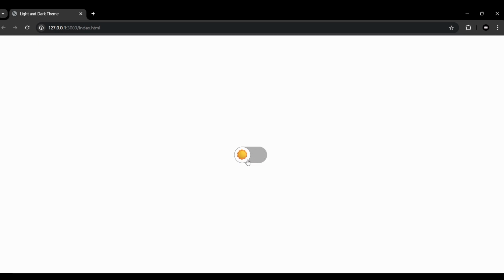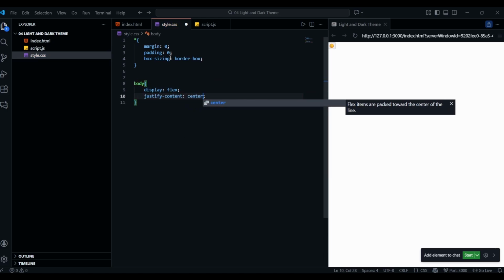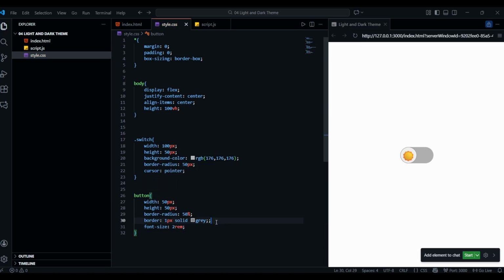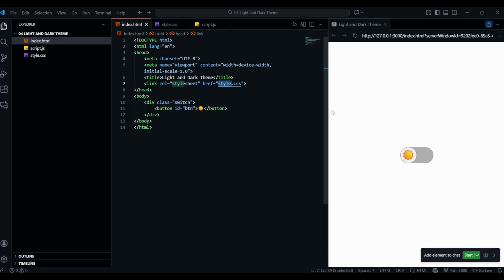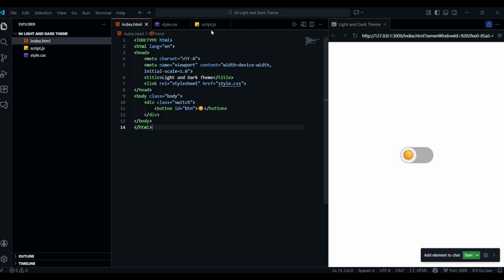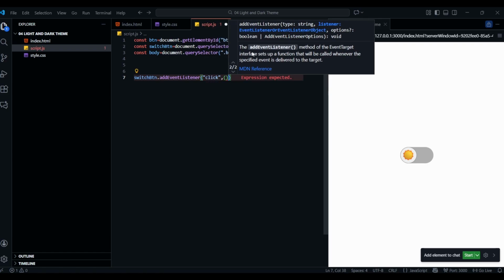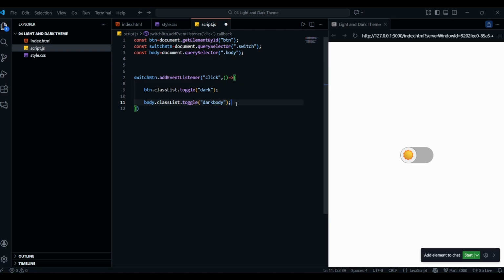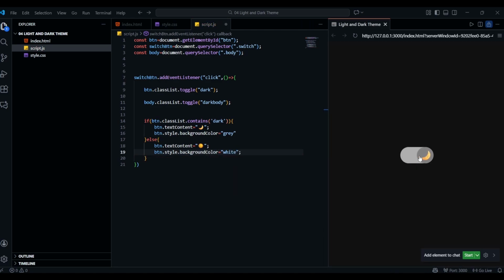1-Click Dark Theme Toggle 🌗 | Beginner JavaScript Project (HTML, CSS, JS)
In this video, we will build a Light & Dark Theme Toggle using HTML, CSS, and JavaScript.
This is a perfect beginner-friendly project to understand DOM manipulation and event handling in JavaScript.

You will learn:
✔ How to create a dark mode button
✔ How to toggle background color with JavaScript
✔ How to apply themes using CSS
✔ How to build real-world features step by step

This is a super easy project you can add to your beginner portfolio.

🚀 Welcome to SmartTechTip – Learn Tech, Code, and AI the Smart Way!
Empowering beginners to explore tech, coding, web development, and artificial intelligence through easy-to-follow content.

(⚠️ Please note: We don't provide tech support via email.)

About This Channel:
Welcome to SmartTechTip, where tech meets simplicity!
Here, you’ll find videos on:

Web Development (HTML, CSS, JavaScript, React & more)

Smart Tech Tricks & Tools

Artificial Intelligence (AI) for Everyday Use & Productivity

Whether you're just starting or leveling up your digital skills — you're in the right place!

🎯 Stay curious. Stay consistent. Stay smart.
— Rohit Shah